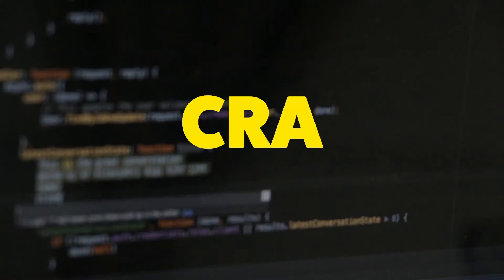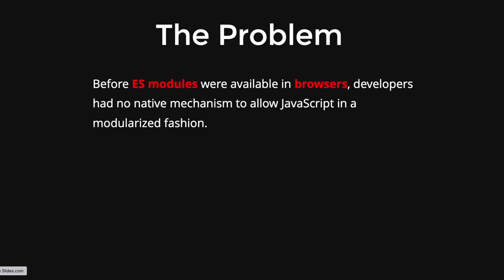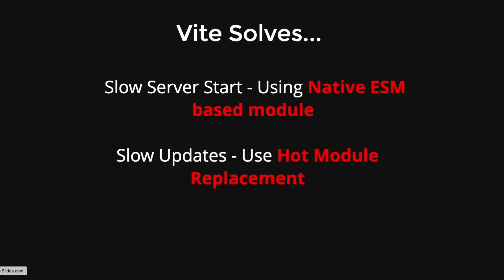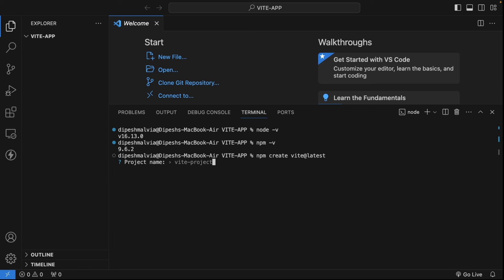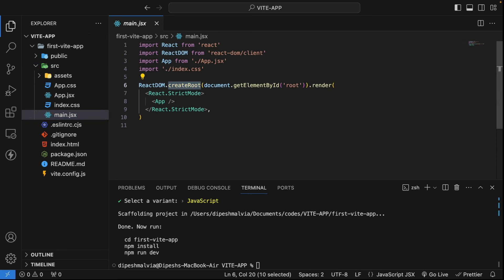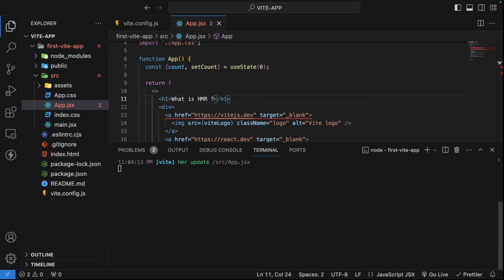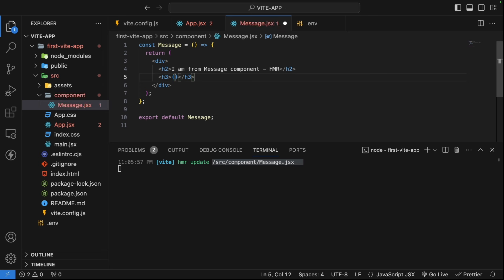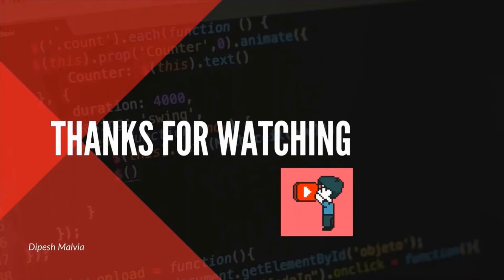Learn Vite For Next React TypeScript Project in 2024 | Vite Crash Course in 15 minutes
⭐️ Coding Ninjas ⭐️
Coding ninjas, lately they have undergone a refresh with an objective to help leaners in every possibly way and get you the tech career you deserve faster..

I usually use CRA create-react-app to scaffold react projects and the problem I faced is that the local dev server becomes a bit slow as my application code grows and also the project build time increases whenever there are changes in the code.

A better alternative to CRA will be VITE. It’s a new front end tooling which allows us to build the react apps faster with native ESM based DEV server rather than using the bundle based dev server which we have in CRA.
As the application code grows the VITE uses HMR which is a hot module replacement to replace the file in the module graph.

So in this video we will explore an alternative to CRA which is VITE, a new front end tooling and see how it works and why it is faster as compared to CRA.

⭐️ Tags ⭐️
- React Vite Project Setup
- Vite Faster Alternative To Create React App
- VITE : New Frontend Tooling
- Create React App or VITE - Is It Better ?
- Build First Vite React Typescript Project